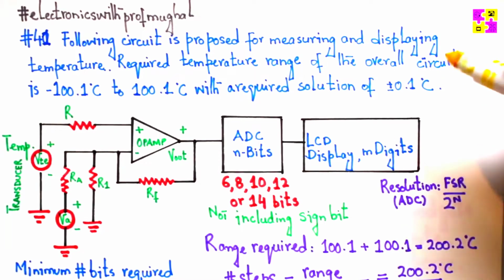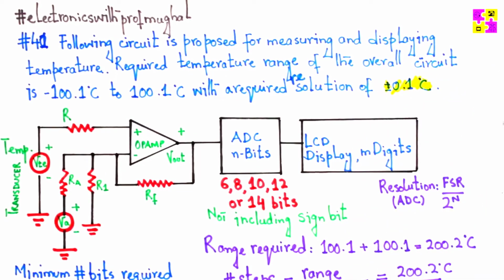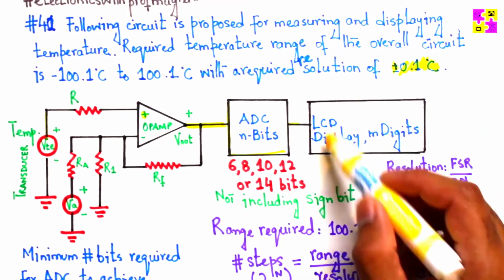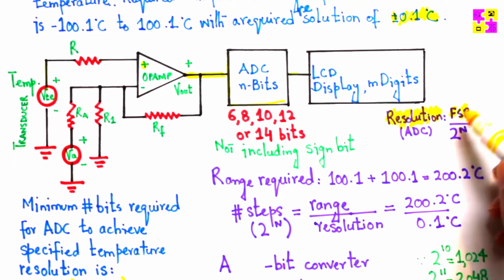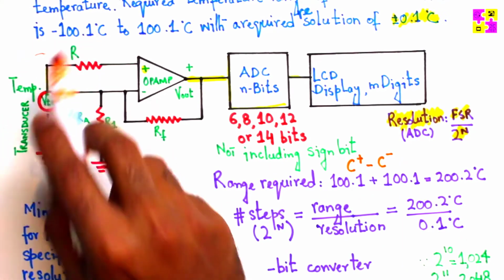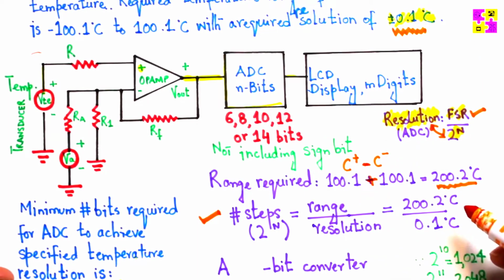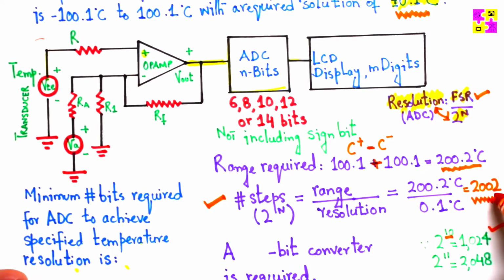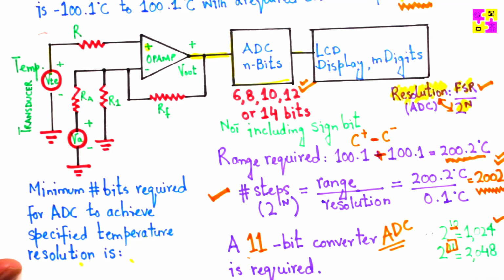#41 FE-PE Exam Prep | Determining number of bits required for an ADC | Digital System